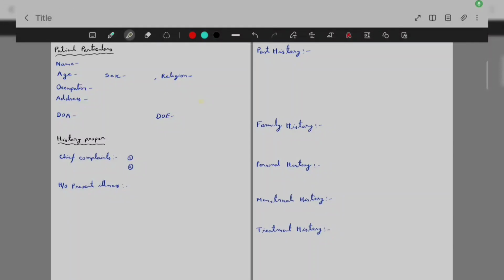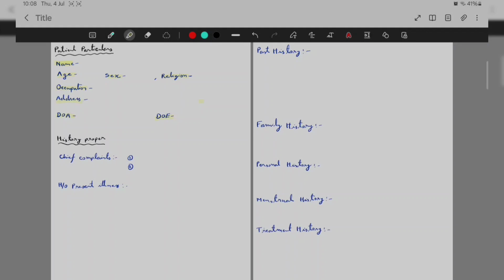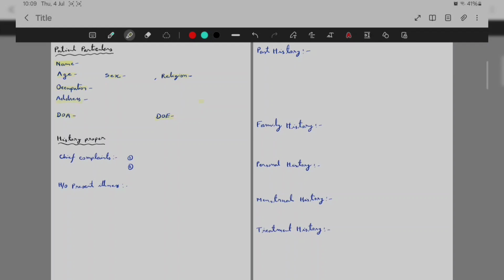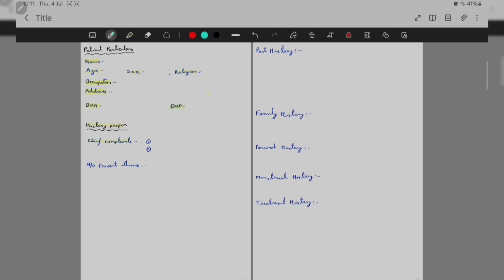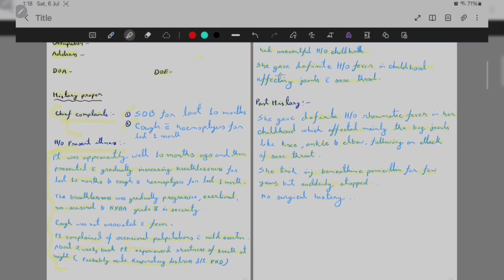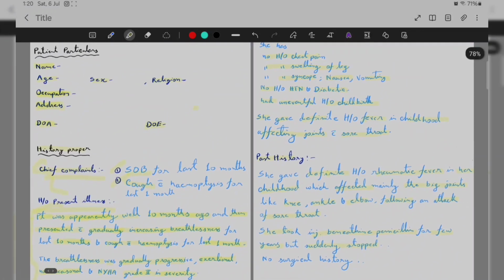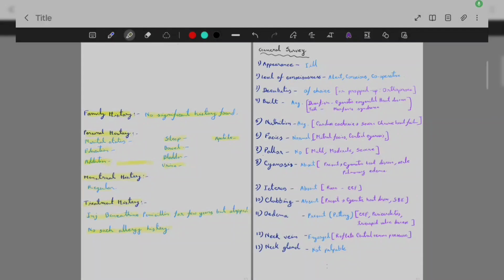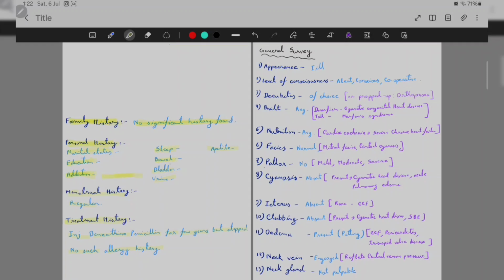General Medicine - History taking ( in Details) [video- 1]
So here we discuss about the most important practical topic of MBBS final year which is history taking a patient .